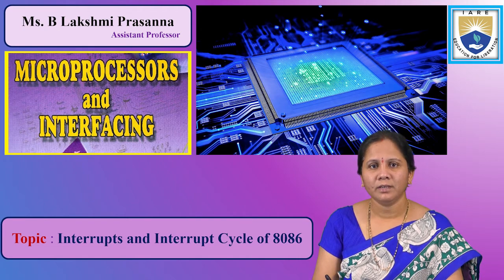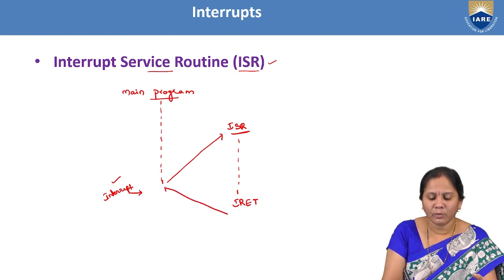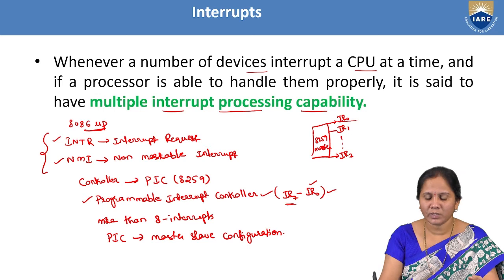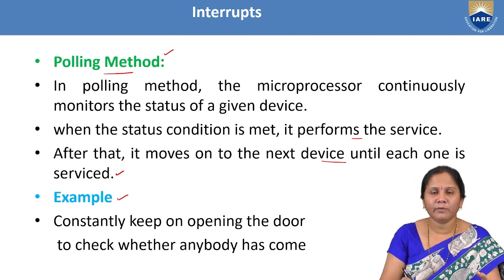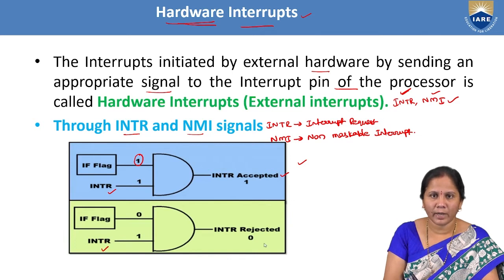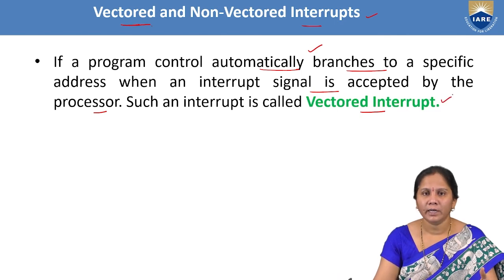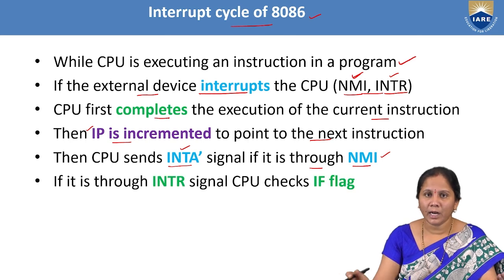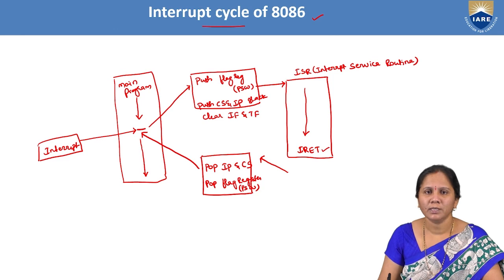Interrupts and Interrupt Cycle of 8086 by Ms. B Lakshmi Prasanna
Interrupts and Interrupt Cycle of 8086 by Ms. B Lakshmi Prasanna | IARE
In this lecture types of interrupts, interrupt structure of 8086, priorities of interrupts, Interrupt service routine was discussed

Telangana, India.